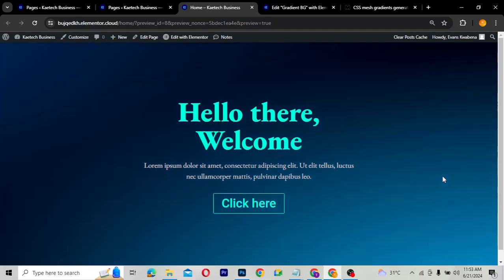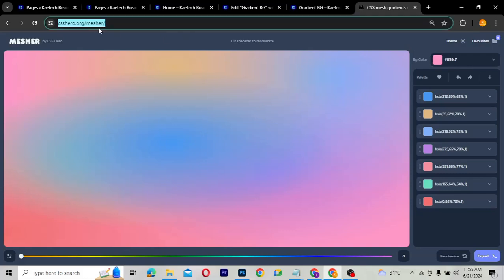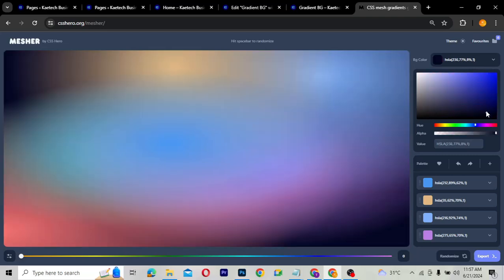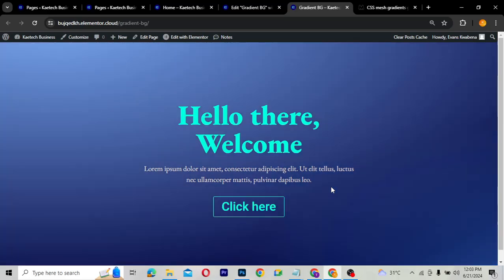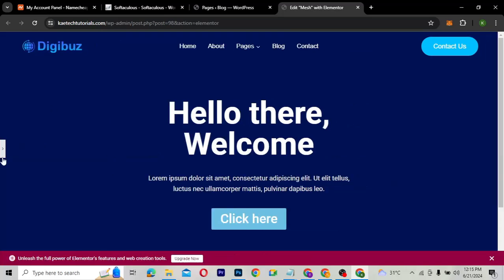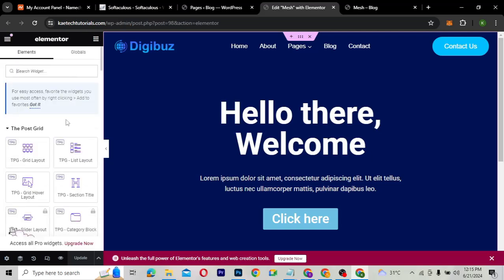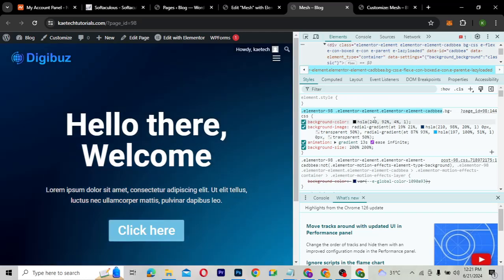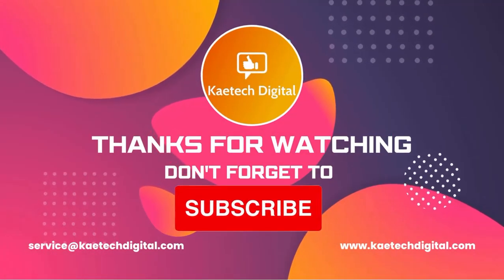How to create a Gradient Animation Background Using Elementor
Elevate your website’s design with powerful Elementor Pro widgets. In this tutorial, we dive into how to create a stunning gradient animation background using Elementor and how you can use it in any website you create.